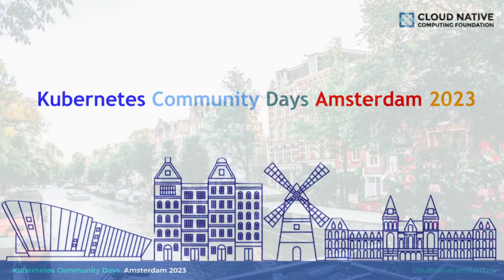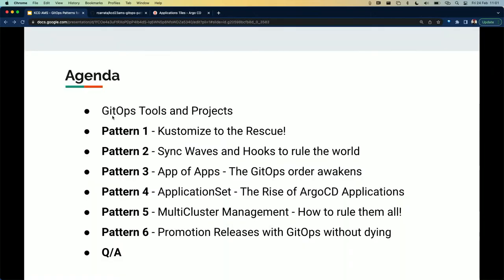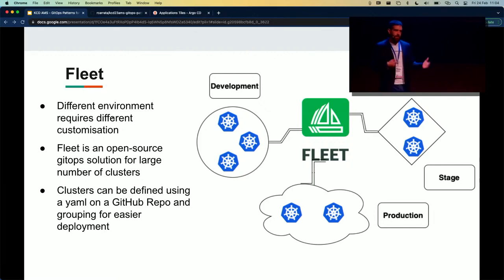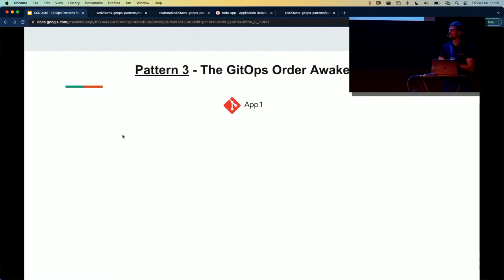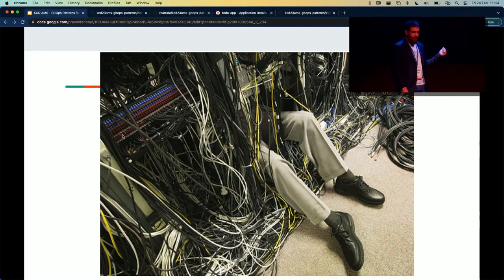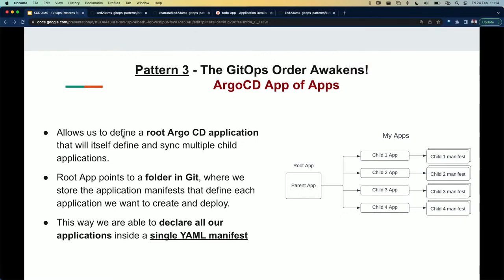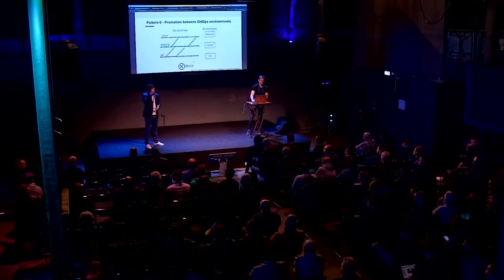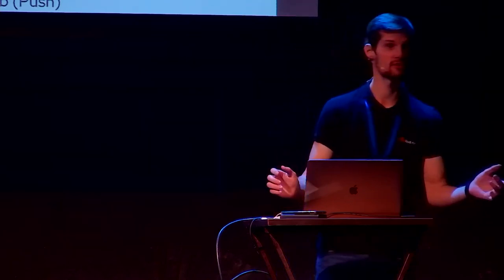GitOps Patterns for managing cloud native applications by Roberto Carratalá & Germán M Yébenes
In this session, we will present some of the best practices for deploying GitOps application workloads in multi-application use cases. Using Syncwave, Hooks and ArgoCD Image Updater, we will present the advanced deployment patterns in GitOps / ArgoCD and discuss the promotion strategy between clusters in dev, test, stage and prod environments. Furthermore, we will demonstrate how to deploy GitOps Applications to multiple Kubernetes clusters simultaneously, by the means of grouping applications in Application Sets, using various strategies such as GitOps generators.